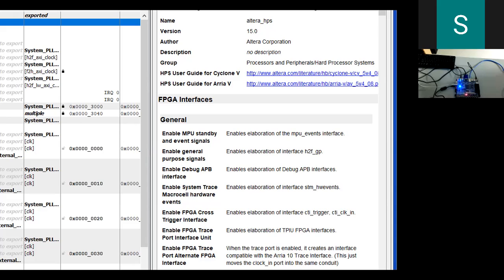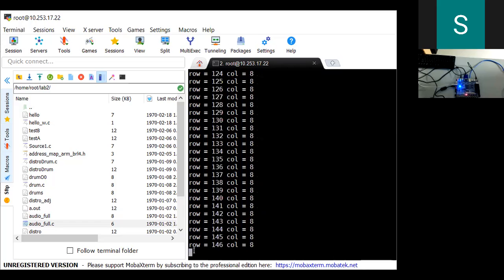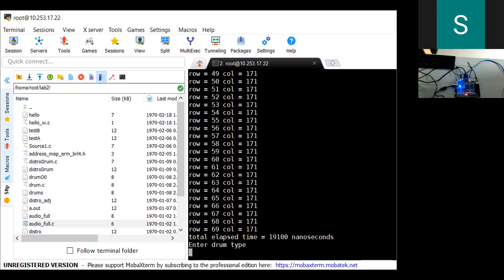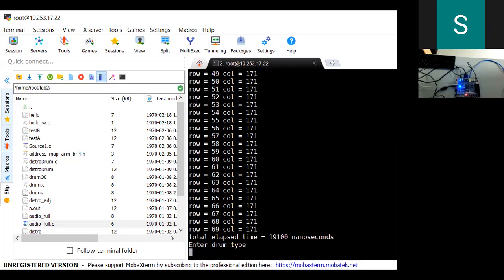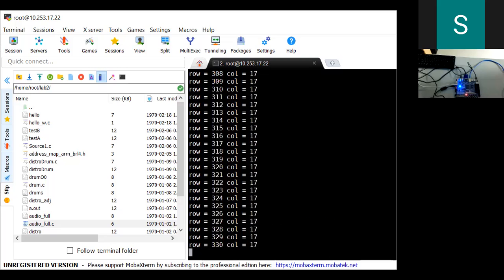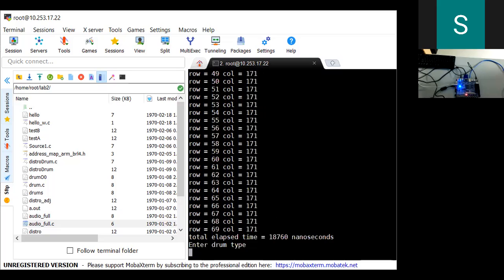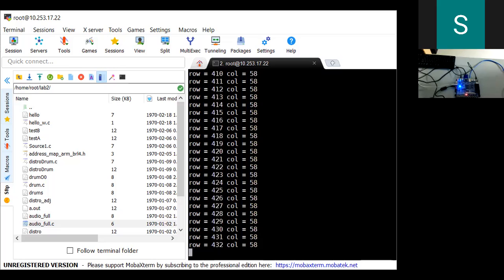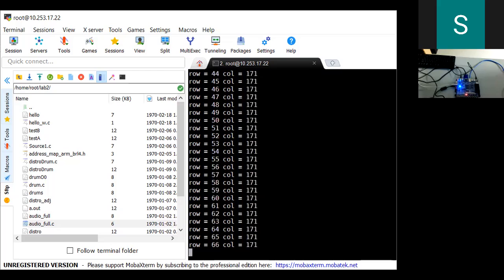Student Presentation of Drum Simulation Lab (2020)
ECE 5760 students Sujith Ramesh, Rishi Singhal, and Felipe Shiwa present lab 2, realtime simulation of the surface of a drum.